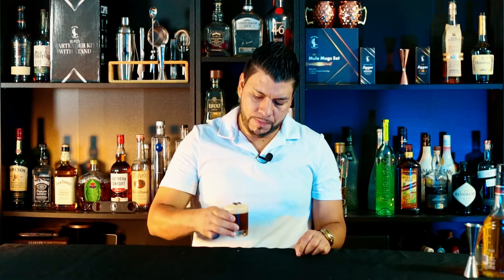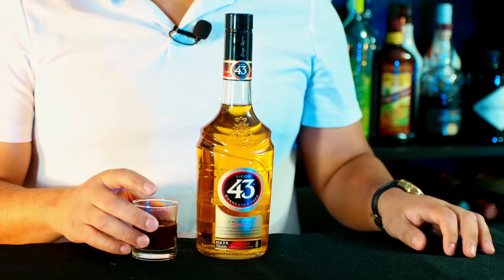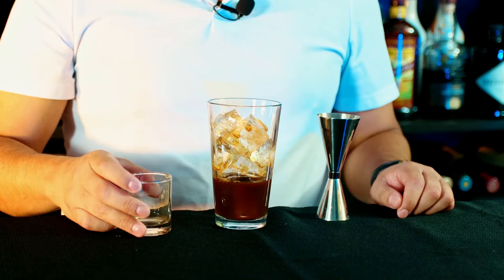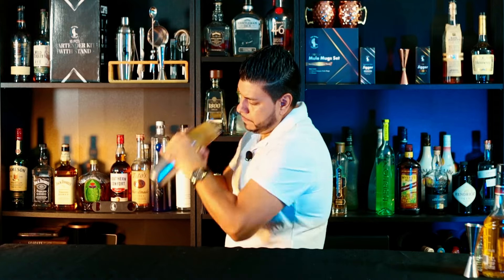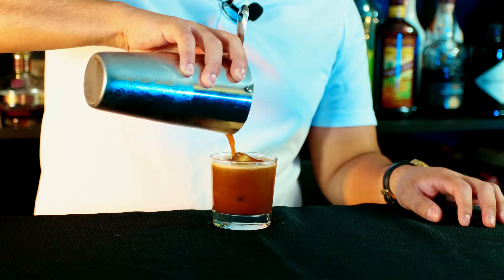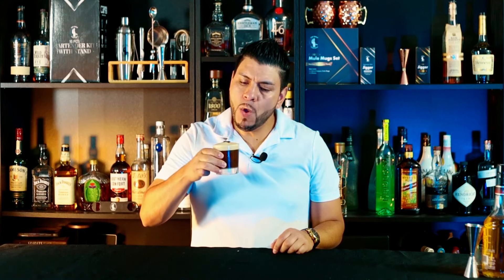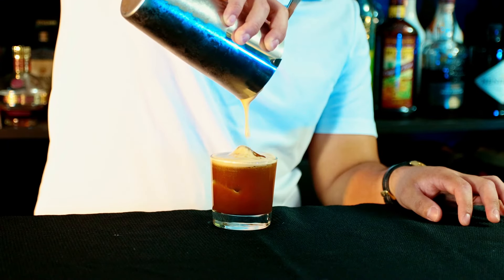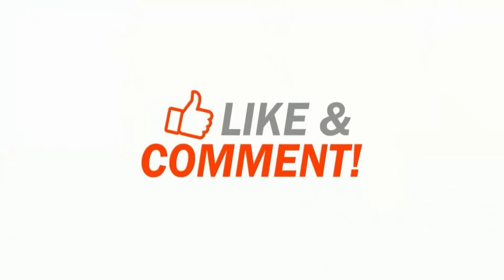Carajillo Recipe | Easy Coffee Cocktail Recipe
Carajillo Recipe | Easy Coffee Cocktail Recipe. In this video I show you how to make this classic Mexican coffee cocktail that is super easy to make all you need is 2 ingredients to make it. If you're a coffee lover you definitely going to love this one.

Carajillo Recipe:
1 Shot of expresso or strong coffee (1.5oz)
1.5oz Licor 43
Garnish: Coffee beans